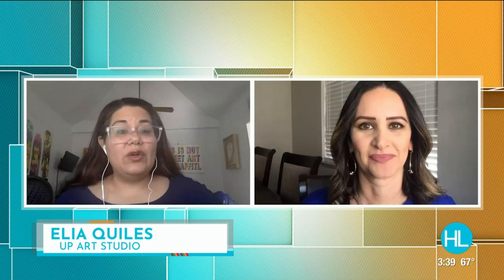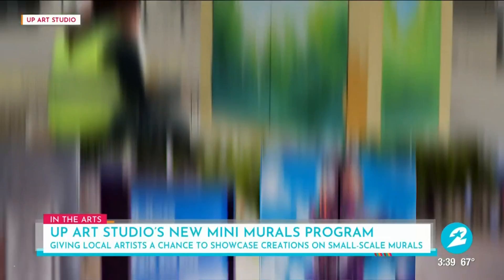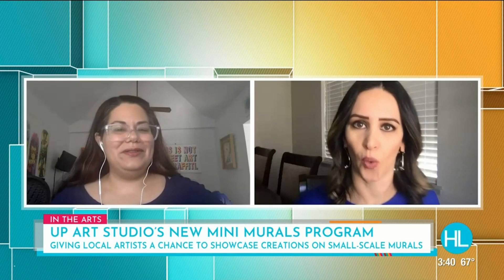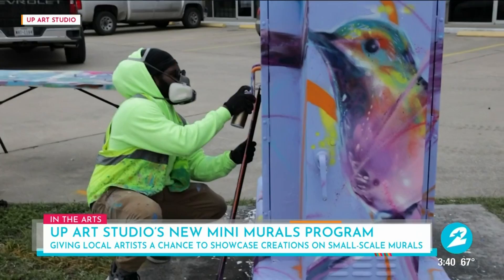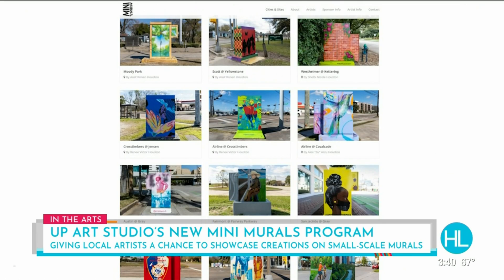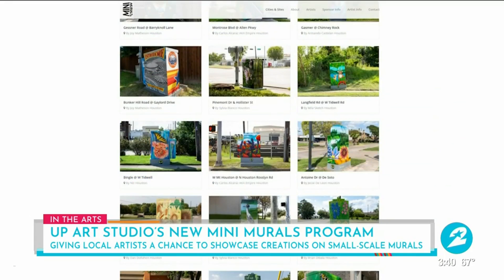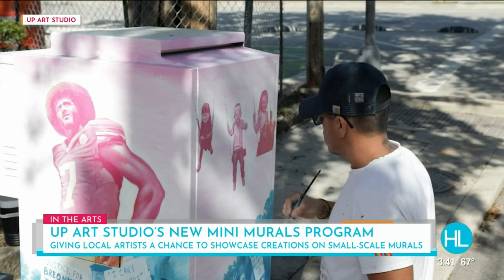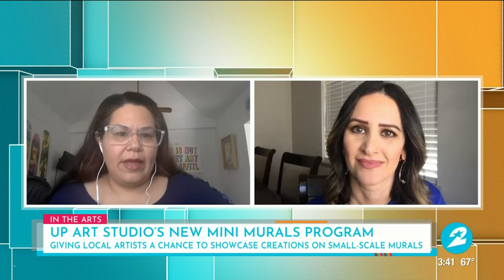Up Art Studio Houston’s new program looking for local artists to paint “mini murals” | HOUSTON L...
Up Art Studio’s new ‘Mini Murals Program’ is giving local artists a chance to showcase their creations on small-scale murals around town, and get paid for it. To apply to for the program, visit the artist info page at minimurals.org. Watch as Lauren Kelly chats with Up Art Studio’s Elia Quiles about getting involved.